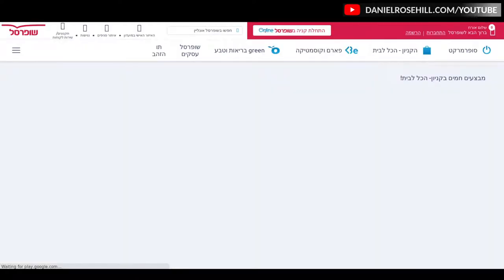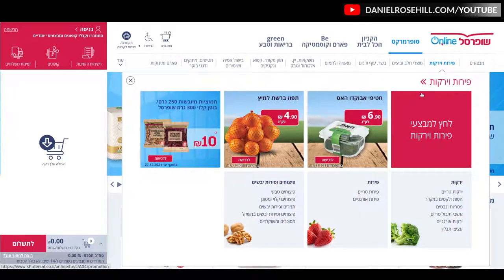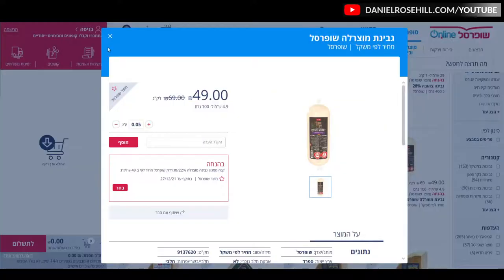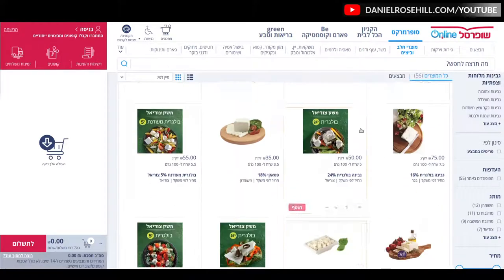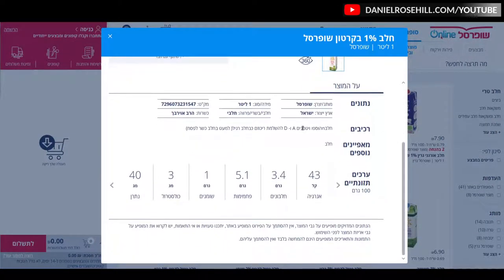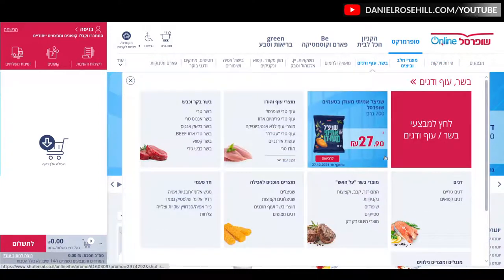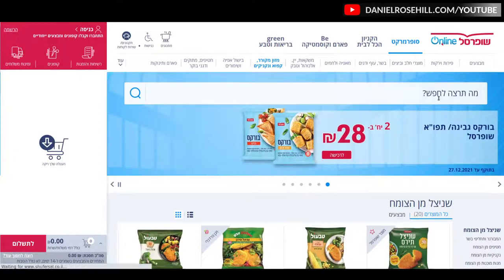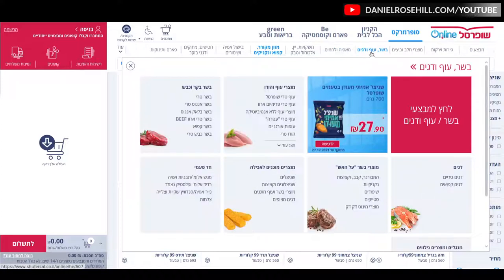Low fat foods Israel